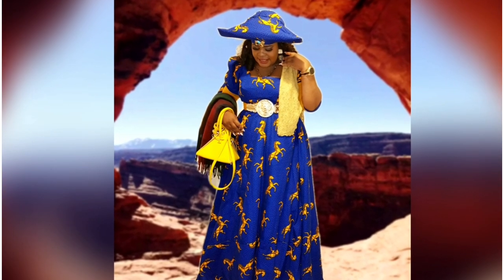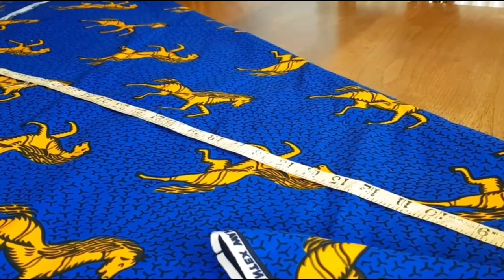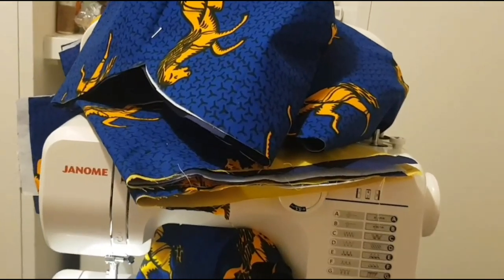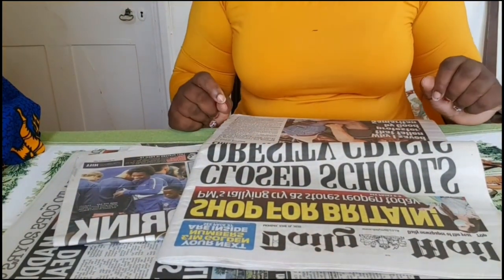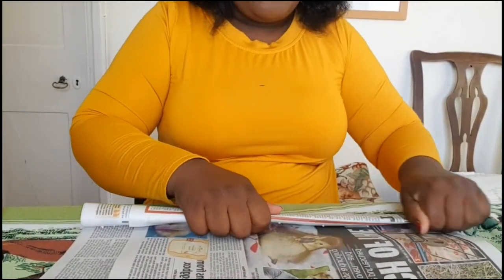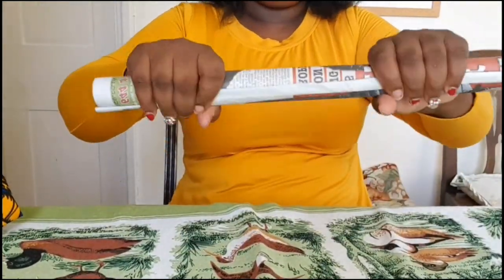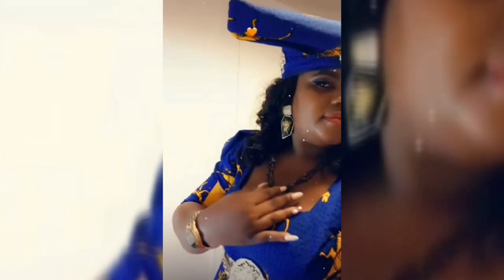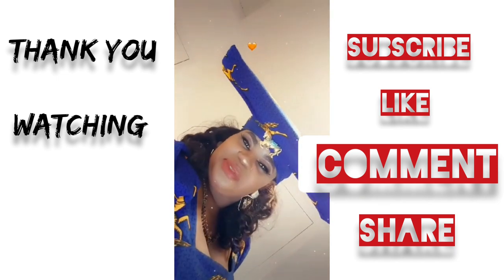INTRODUCING YOU TO MY TRADITIONAL OVAHERERO ATTIRE SPECIFICALLY HEADGEAR (OTJIKAIVA)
Hello everyone- in this video I let you into my cultural world by introducing Ovaherero traditional headgear to you, worn by ovaherero/Herero women in a colourful structured dress. Ovaherero are Bantu ethnic group in the part of southern Africa, the majority are reside in Namibia, Botswana and South Africa.

Used
2 piece of fabric material in a triangle shape
Holding pin needles
14 newspapers
Soltape